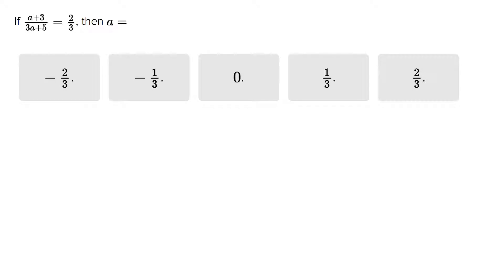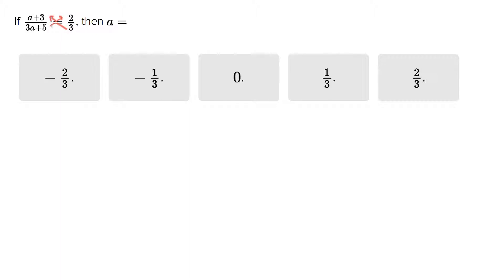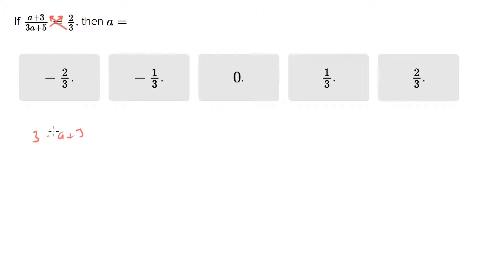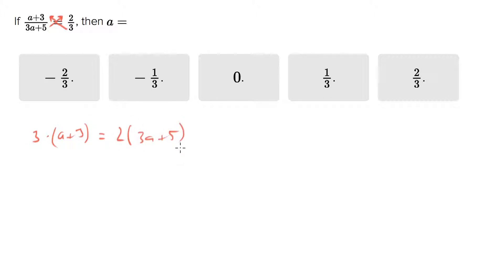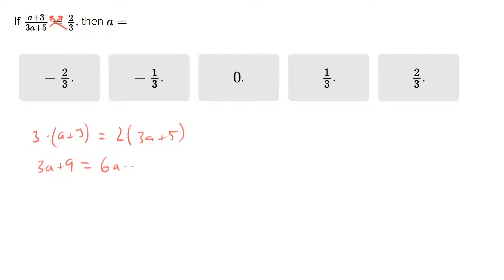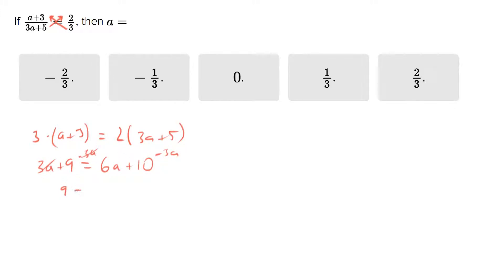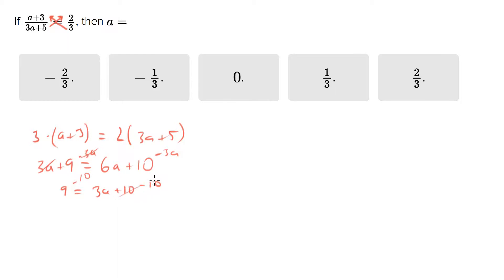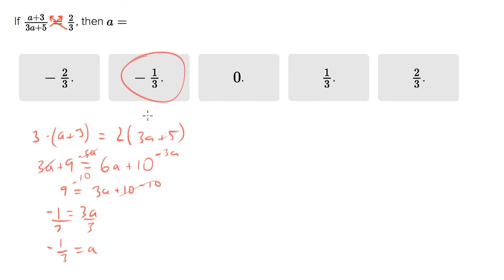solving for a by yield cross multiplying